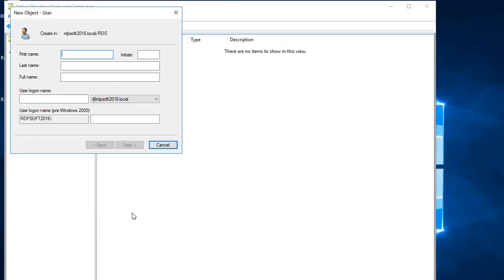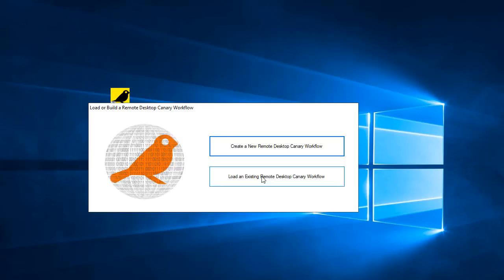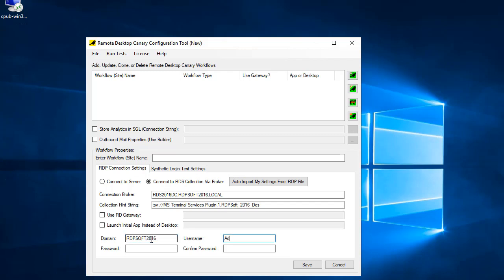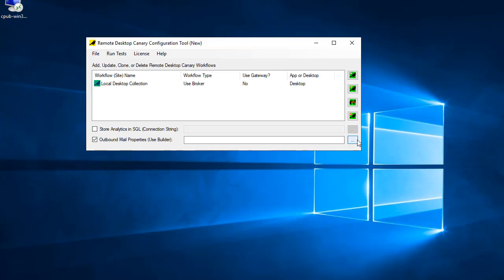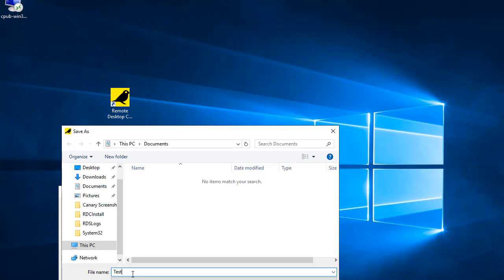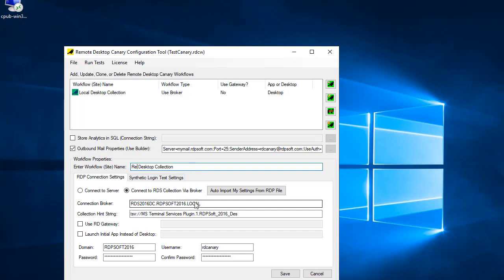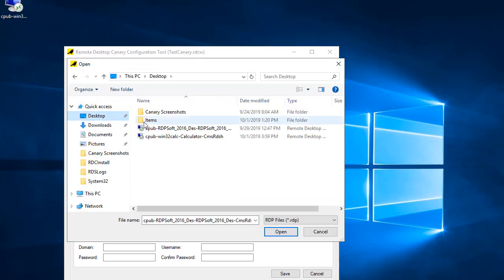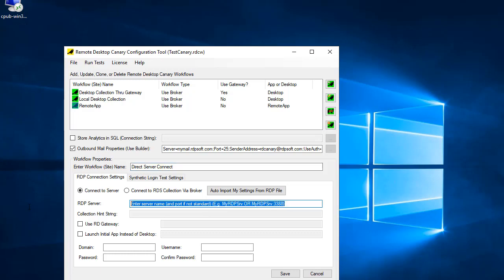Remote Desktop Services Synthetic Login Monitoring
In this video, learn how to setup and configure our Remote Desktop Canary solution to monitor your Remote Desktop Services environment from the outside in.  You'll learn how to define RDP synthetic login tests for RDS collections, RemoteApps, and RDP servers.